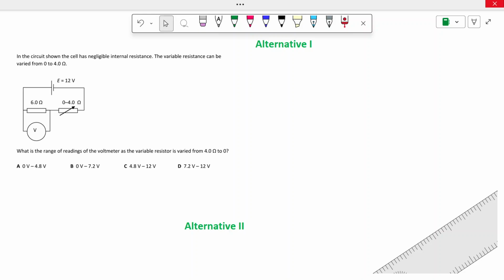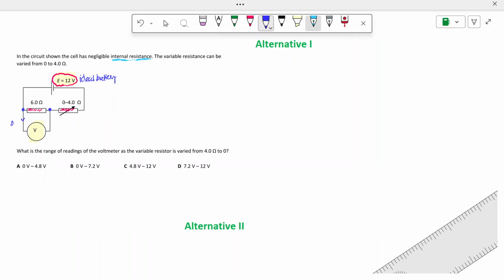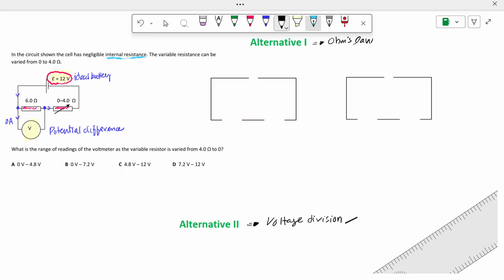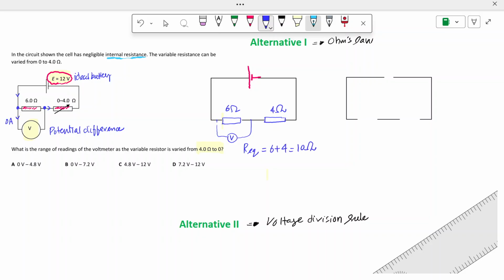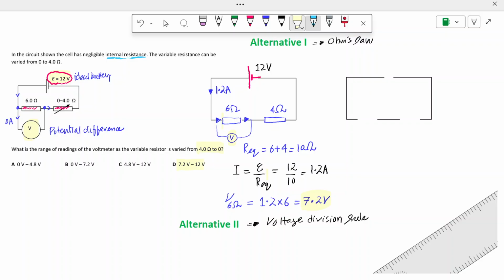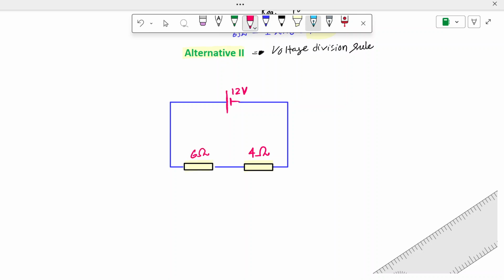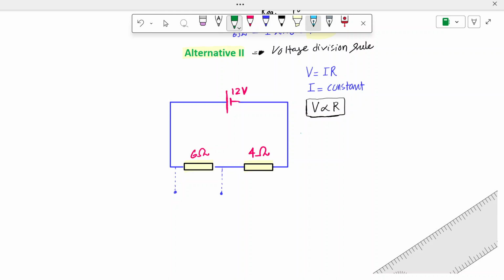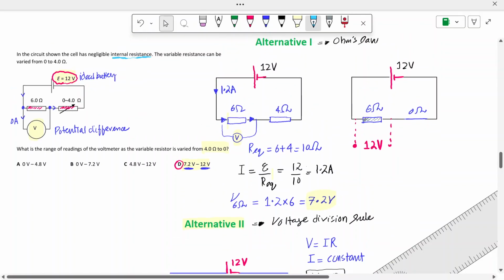Current & Circuit B.5: Range of values of Voltmeter reading in circuit when resistor changes